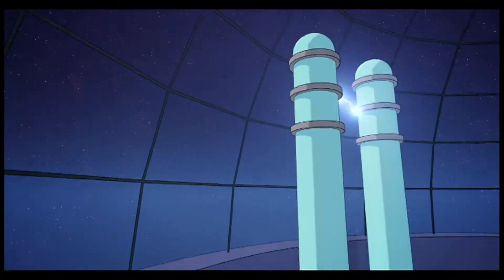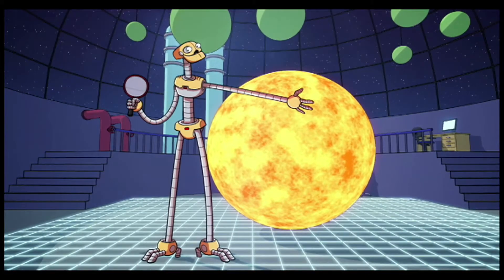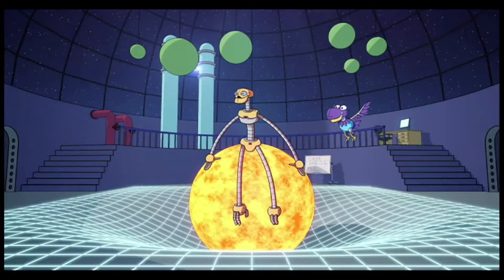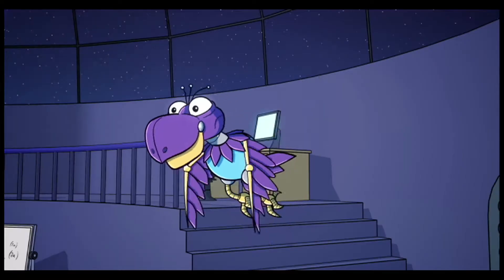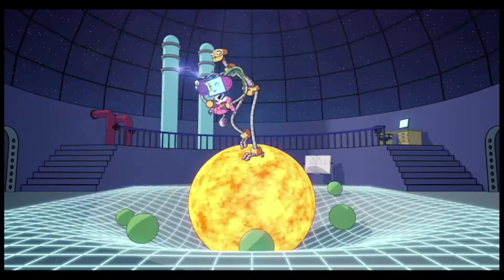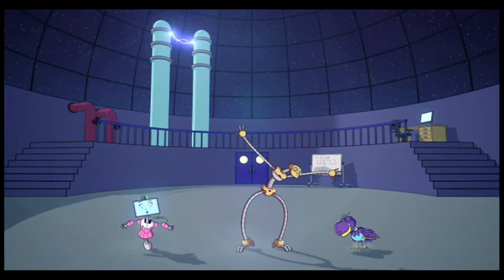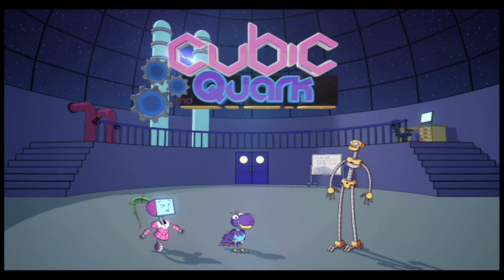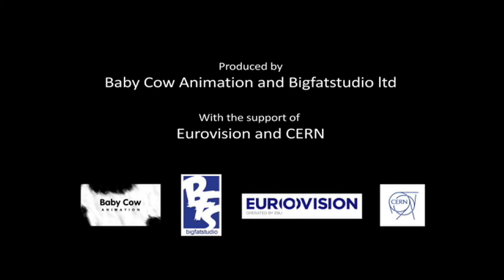Cubic, Quark and Big-G (Pilot - HD)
EUROVISION and CERN present "Cubic, Quark & Big-G", a highly original, high concept animated series and multiplatform initiative for tweens (8-12 year olds) extolling the virtues of fundamental physics through comedy.

Status: Development
Format: Animation
Duration: 26x5 min.
Target age: Production Company, Baby Cow Animation & Bigfatstudio babycow.co.uk bigfatstudio.co.uk
In development with the support of: ARTE, RTBF, SVT, NRK, RAI
Partners: CERN